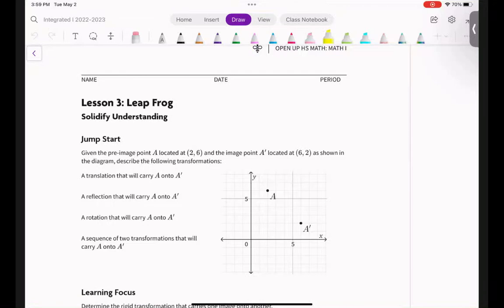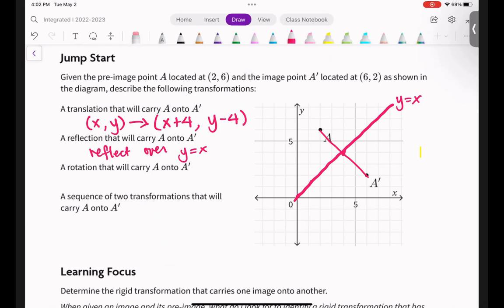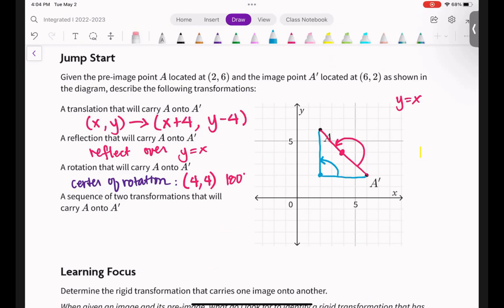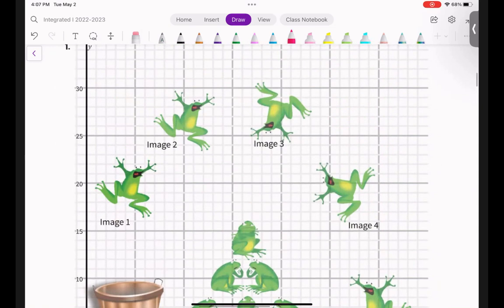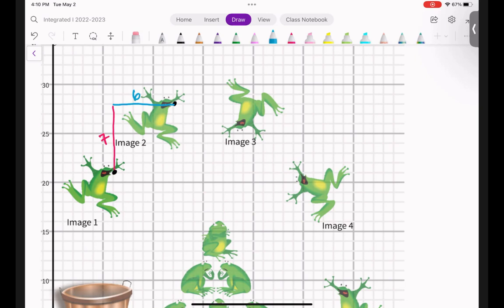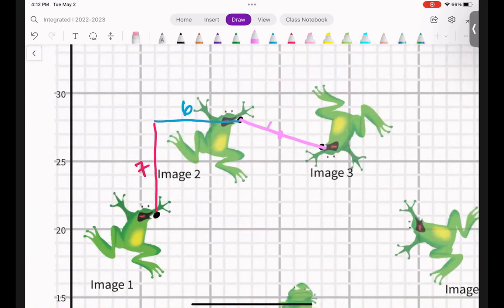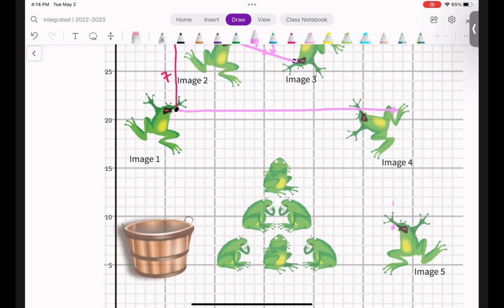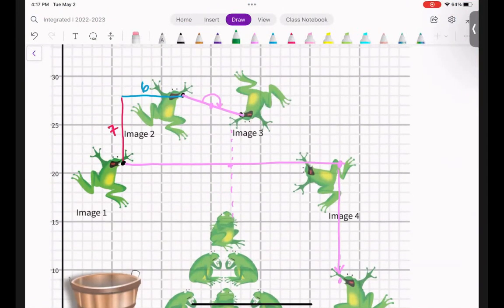Determine Rigid Motions or Transformations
Math I
6.3 Lesson

Determine the rigid transformation that carries one image onto another.

When given an image and its pre-image, what do I look for to identify a rigid transformation that has already occurred?

How do I recognize when a sequence of rigid transformations may be needed to carry one figure onto another, and how do I identify what transformations that sequence might include?

How do I justify that my proposed rigid transformation, or sequence of transformations, works?